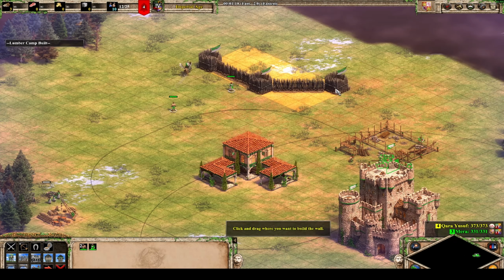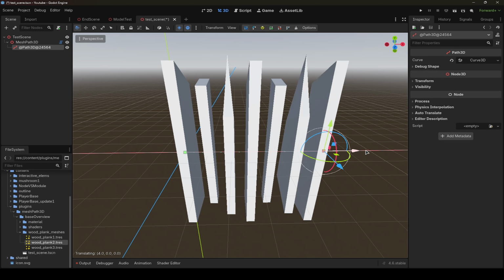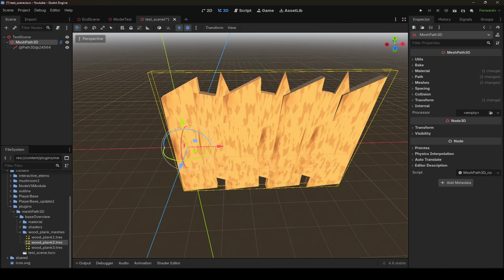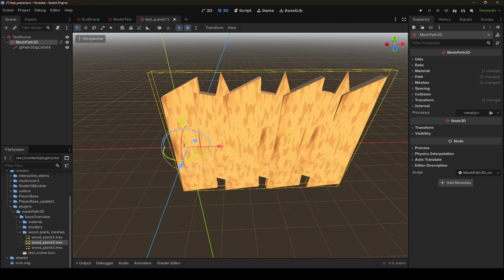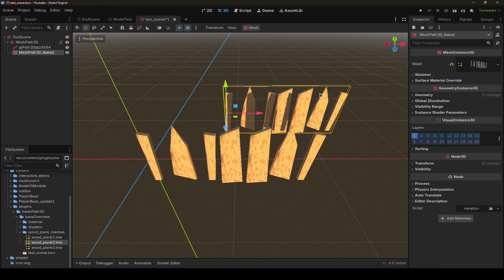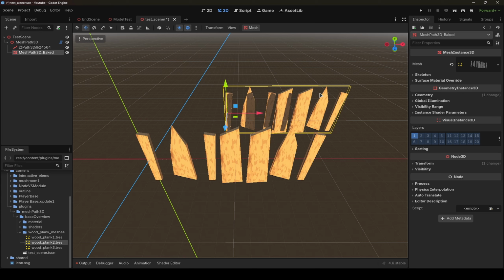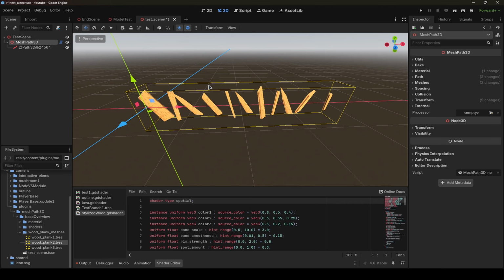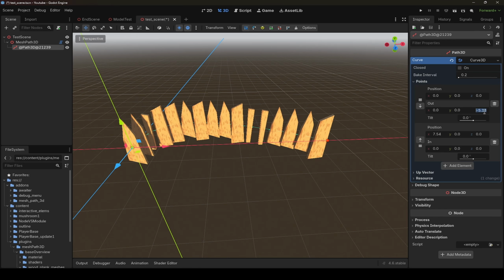Build 3D Walls and More - Godot Plugin Tutorial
A Godot4 plugin that allows you to distribute meshes along Path3D with gaps, randomization, and transforms.

00:00 intro
00:15 setup
00:48 overview
13:43 example